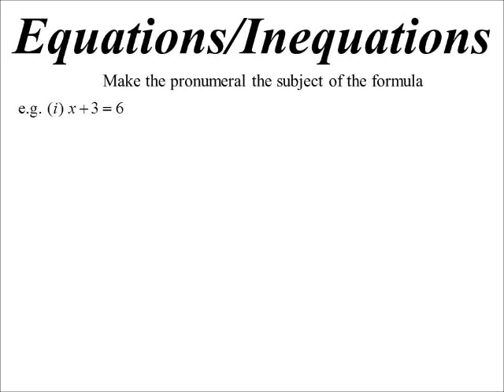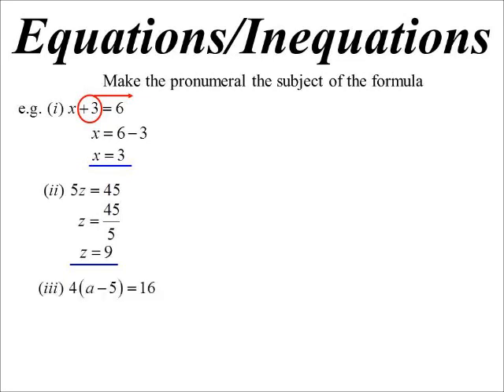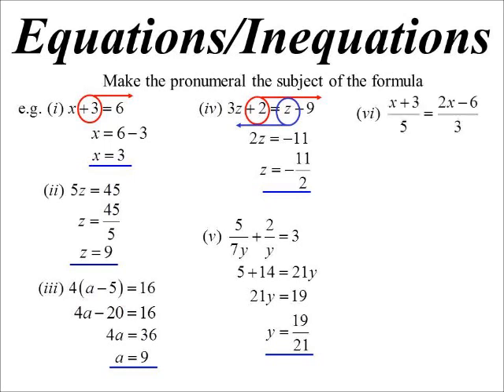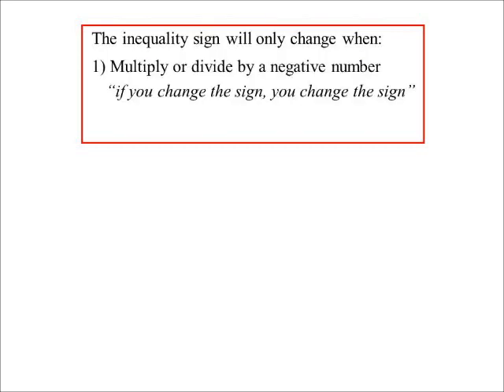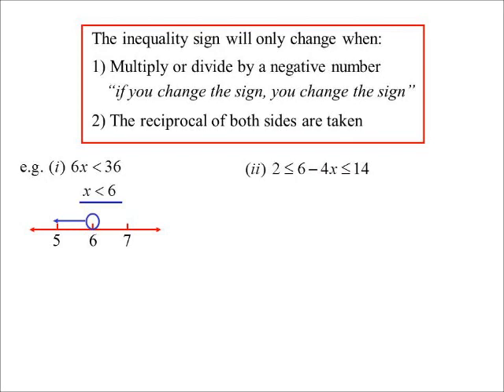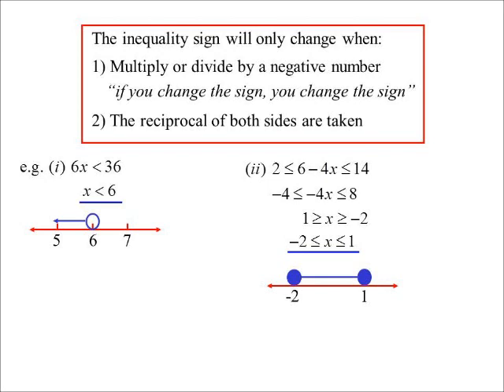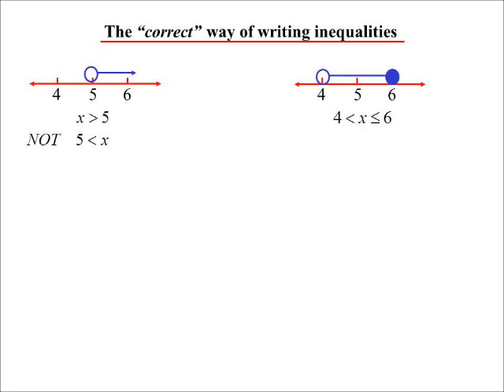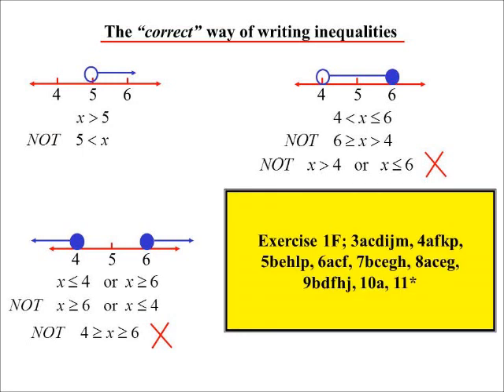11X1 T01 06 equations & inequations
A quick revision of the basic ideas of solving equations/inequations, and the "correct" way of writing the answer.